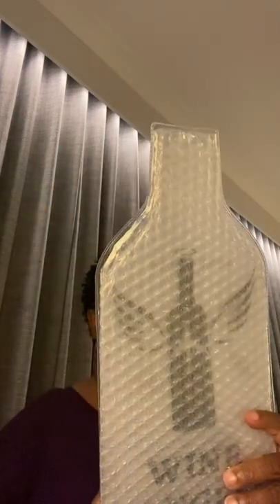Extra travel packing tips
What to bring with you on vacation when you plan to bring home more than what your left with